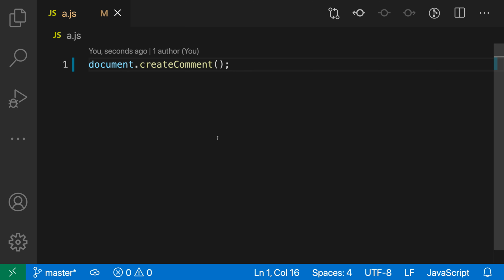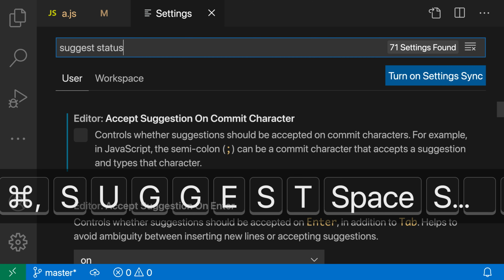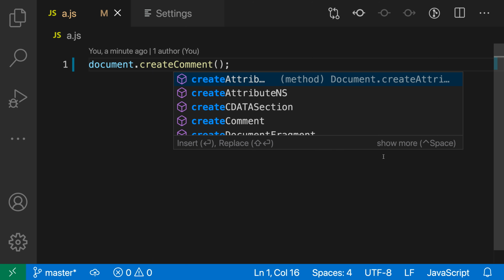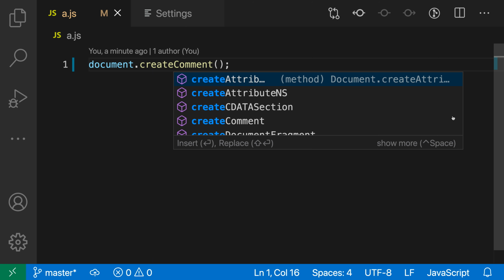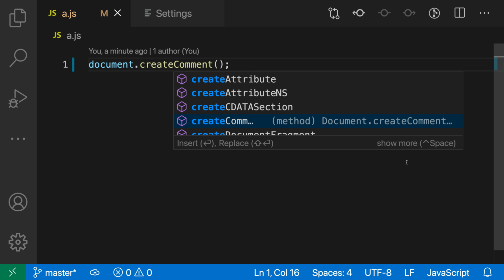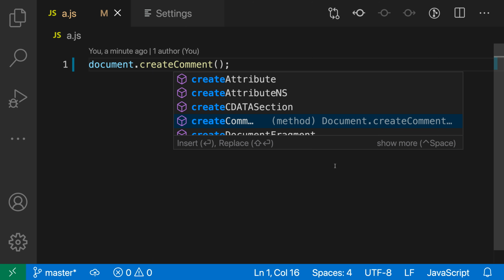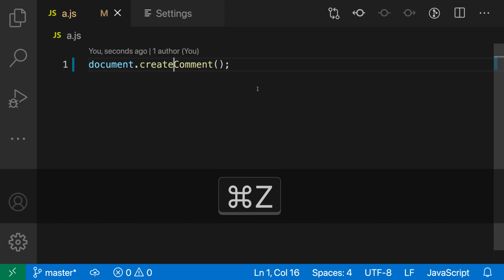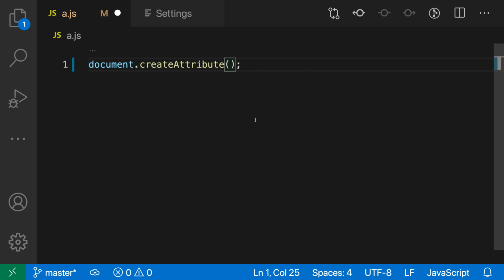VS Code tips — The suggest status bar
Today's VS Code tip: suggest status bar

The suggest status bar shows hints about how you can interact with and apply suggestions. Very useful when learning VS Code

Enable it with the 'Editor › Suggest: Show Status Bar' setting.